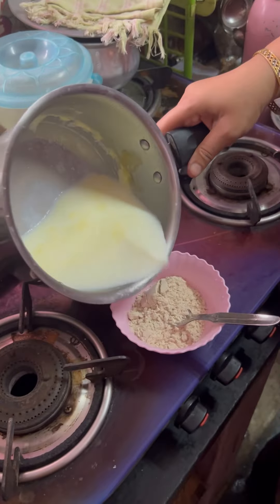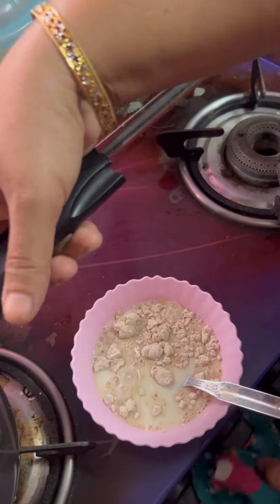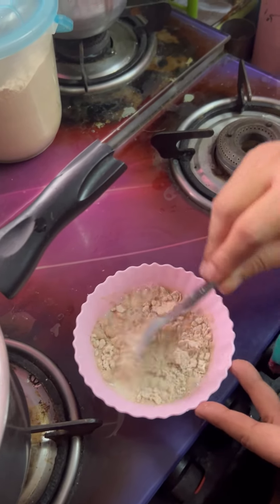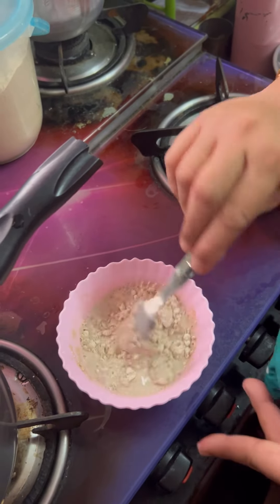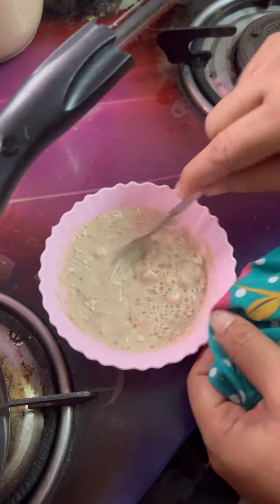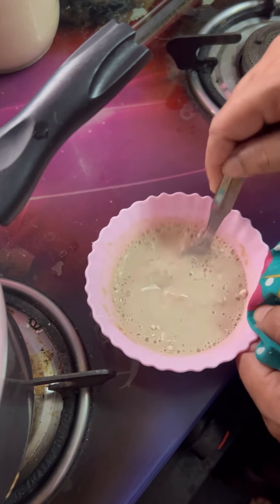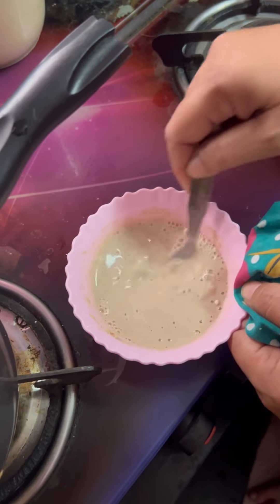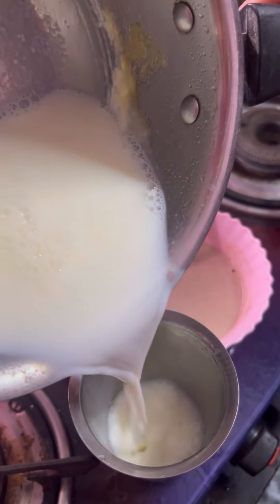Yummy healthy 😋tasty morning routine healthy morningroutine preferable for all